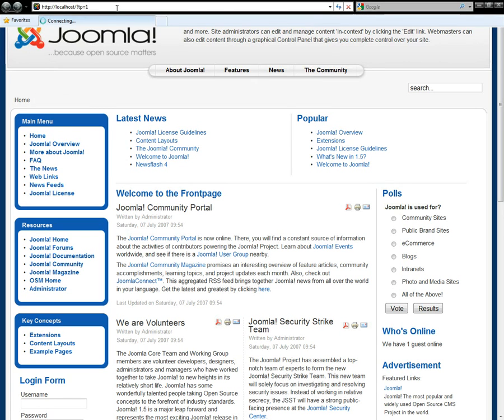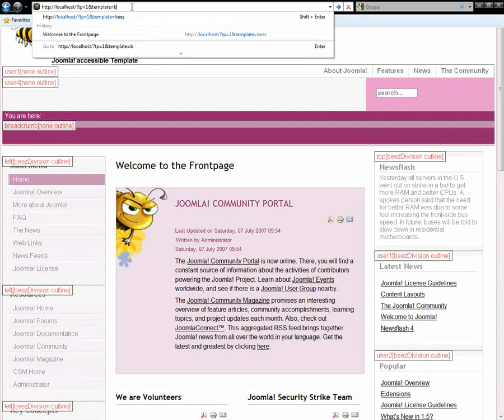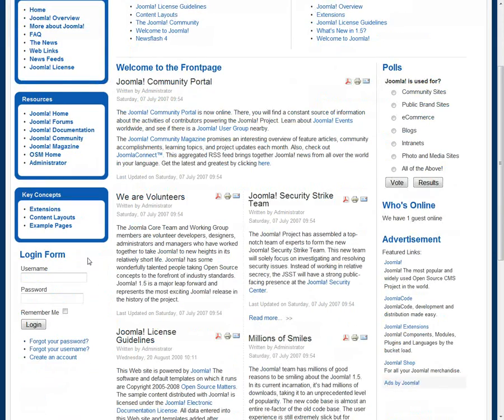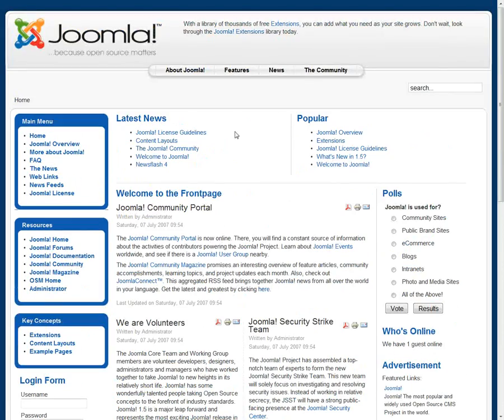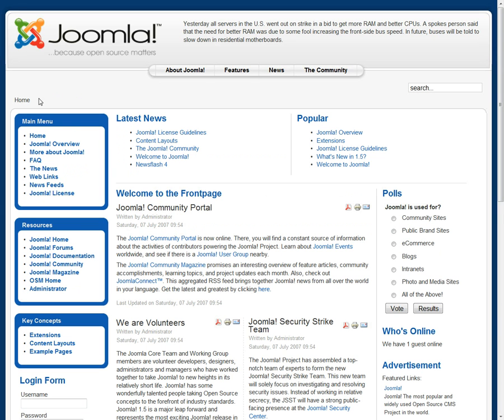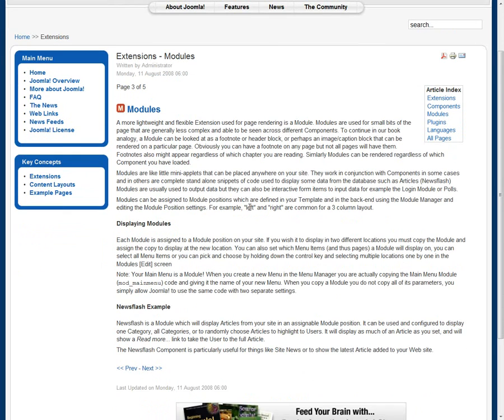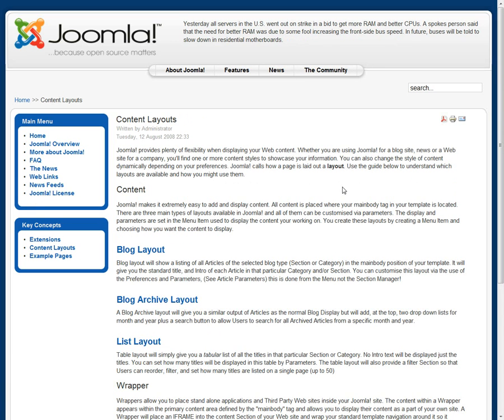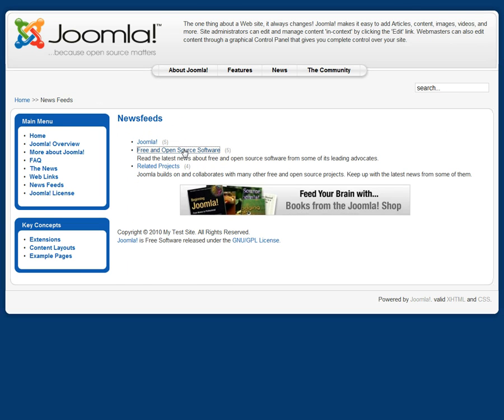ZenAndTheArtOfJoomla-DemoBasic.wmv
A brief tour of the frontend of a localhost Joomla install with the default content. but without half the world editing and changing it :)